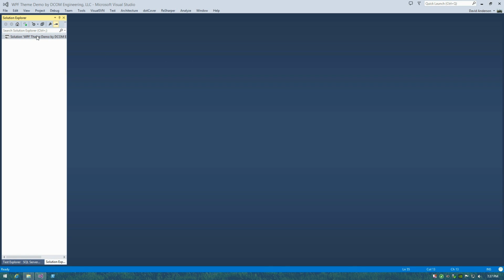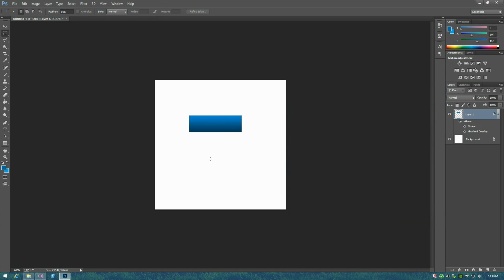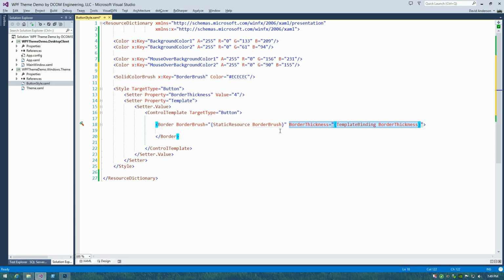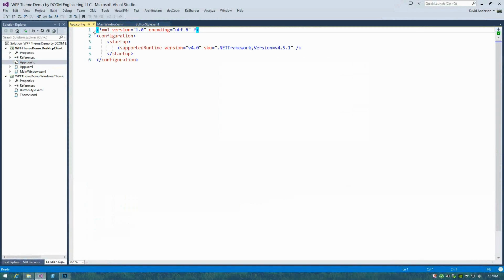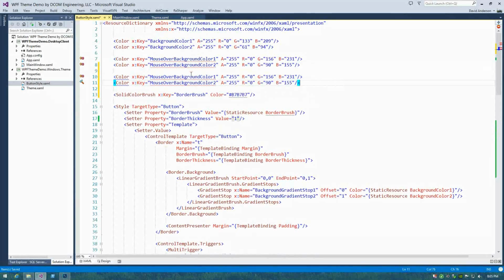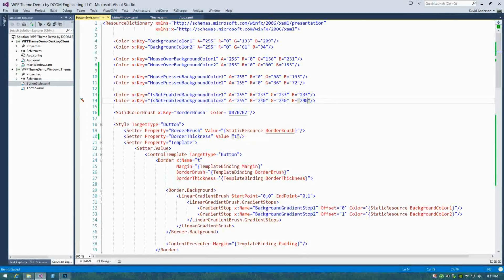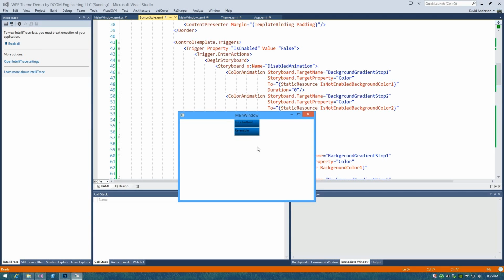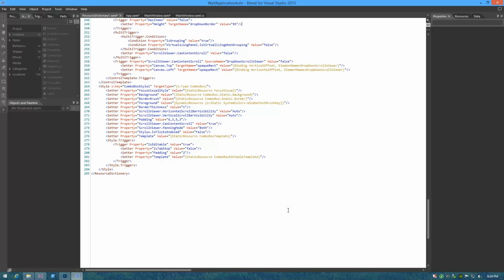How to Template, Style, and Animate a WPF Button Control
In this video I show you how to start your own theme library by demonstrating how to re-template and re-style a WPF button control, animations included, so you can begin to learn how to develop your own WPF application theme library.